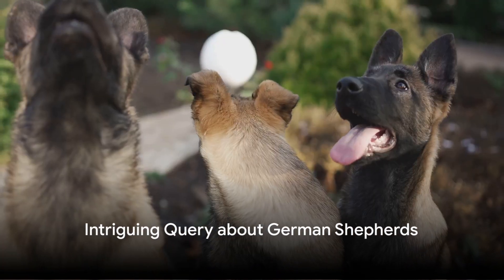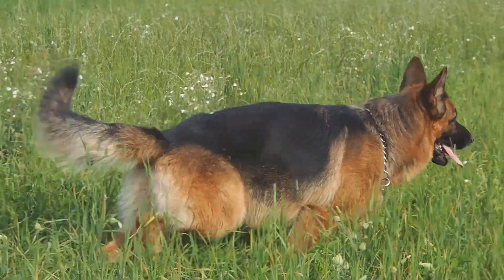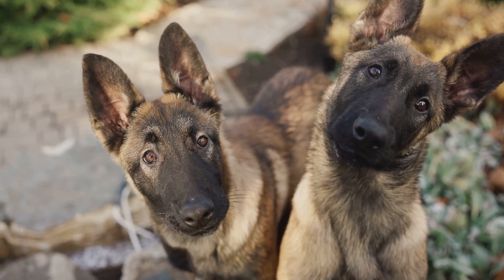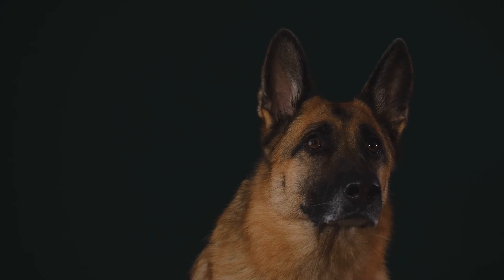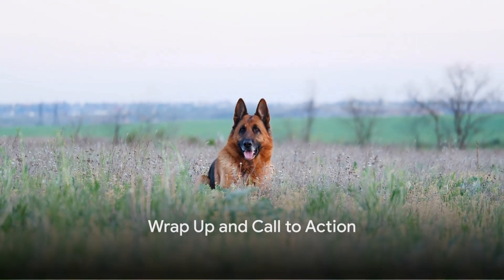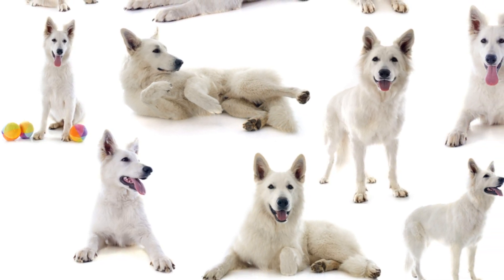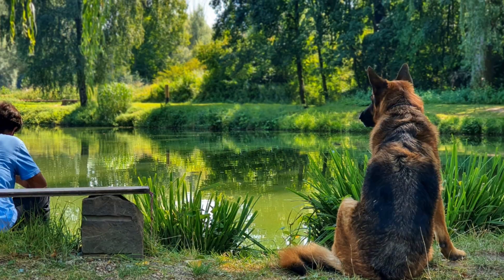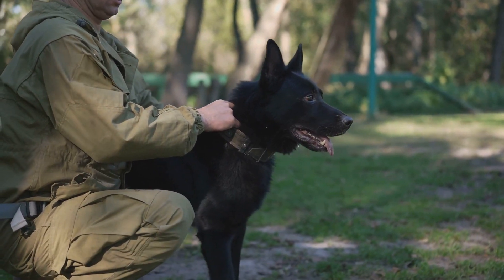German Shepherd Types: Did you know that there's more than just one type of German Shepherd?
In this captivating video, join us as we dive into the mesmerizing world of German Shepherd dog types. Discover the breathtaking range of unique traits, characteristics, and talents that make these majestic canines stand out from the pack. From the intelligent and loyal working line German Shepherds to the graceful and show-worthy show line German Shepherds, we will explore it all. Don't miss out on this informative and visually stunning exploration of these remarkable dogs.